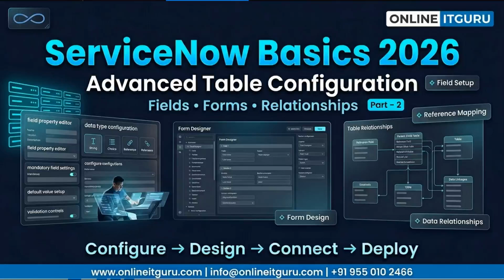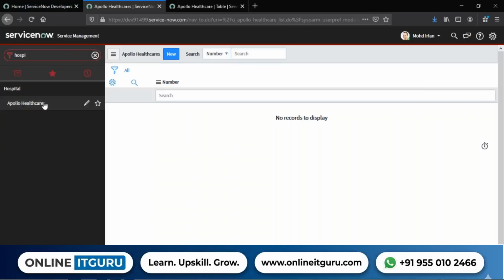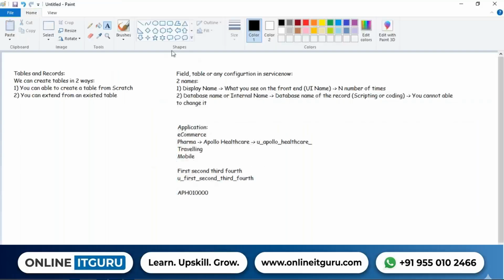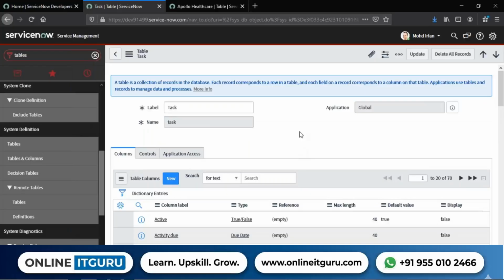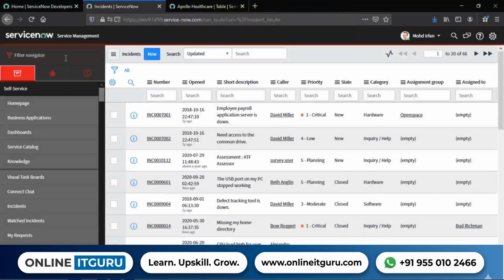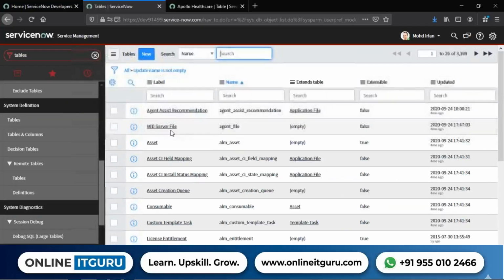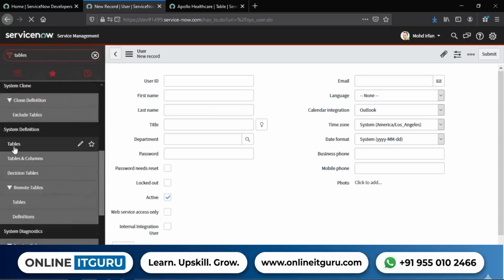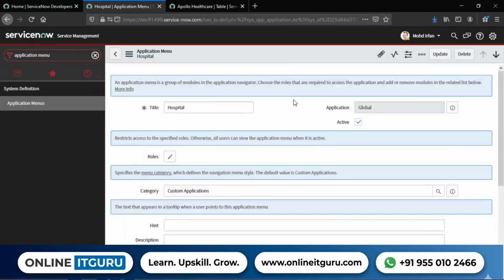ServiceNow Basics 2026 - Advanced Table Configuration | Fields, Forms & Relationships | OnlineITGuru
🏆 Certifications We Support:
• Tableau Certification
• Salesforce Certifications
• Workday Certification Guidance
• SAP Certifications